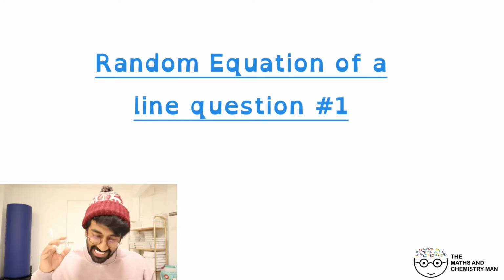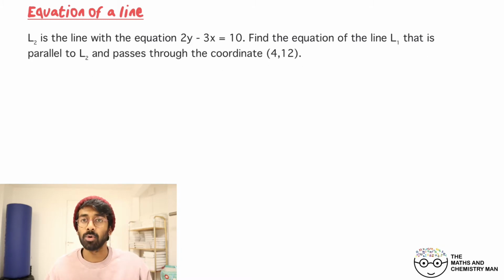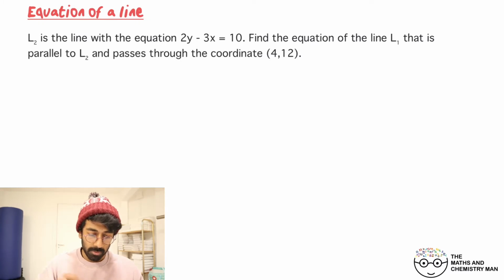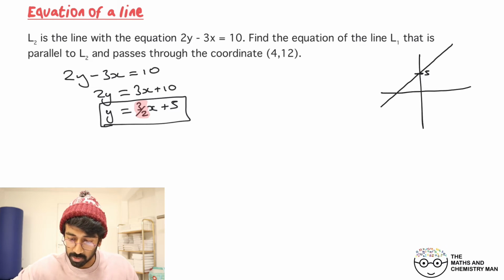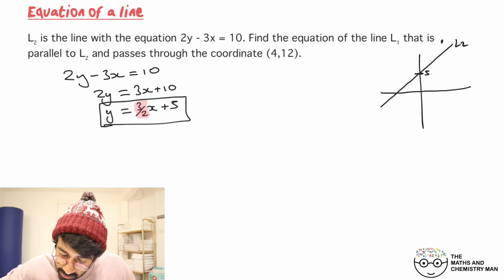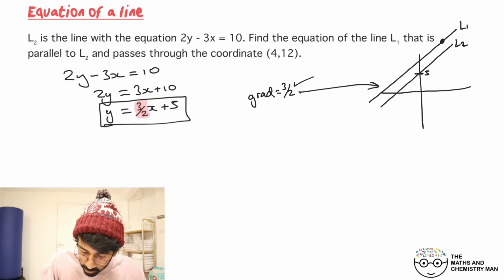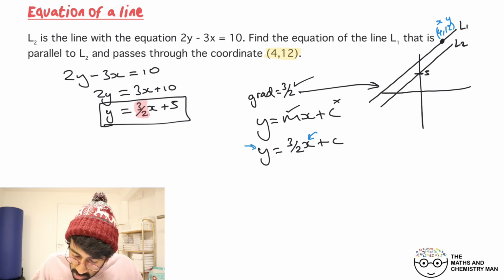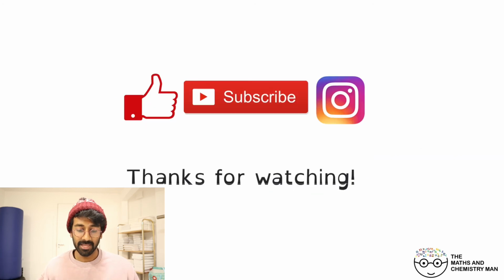TEST YOURSELF - GCSE/iGCSE Equation of lines #1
TEST YOURSELF with this question involving parallel lines and finding the equation of a line.